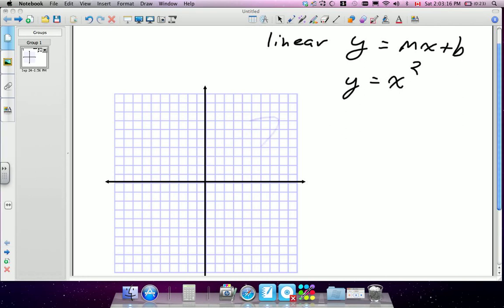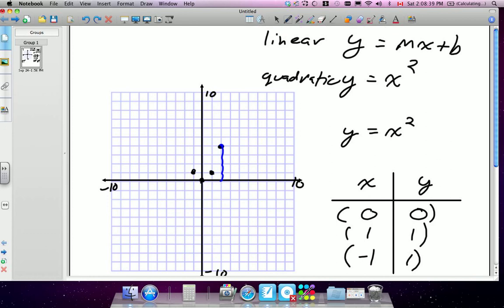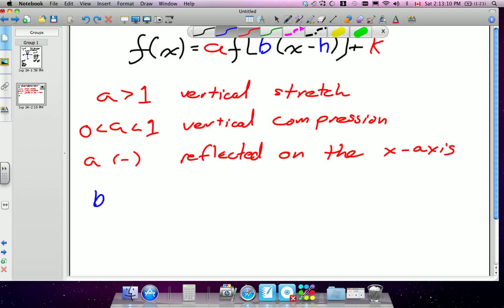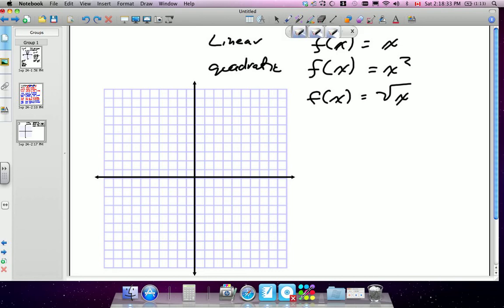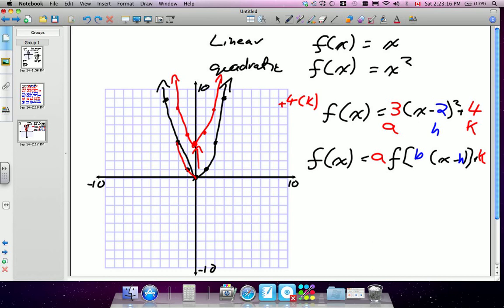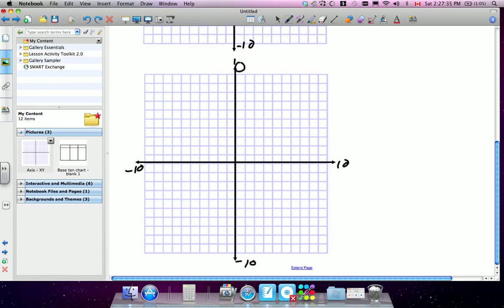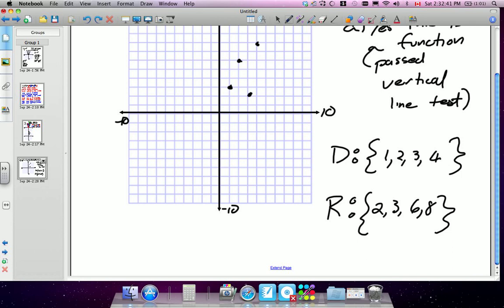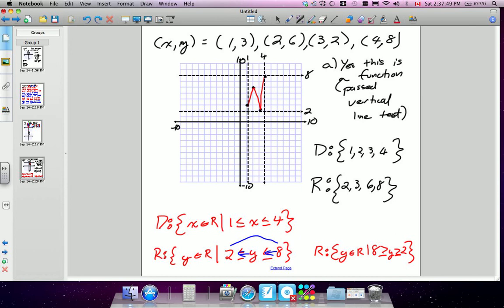How to Learn Transforming, Domain & Range and Characteristics of Funtions